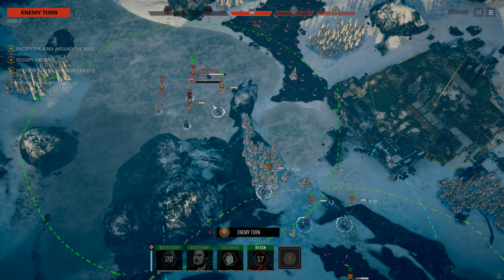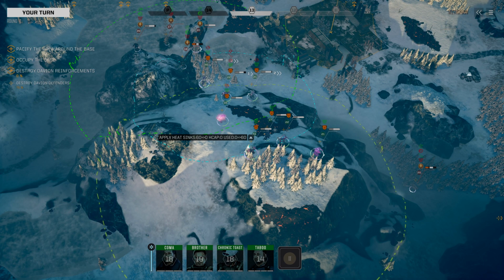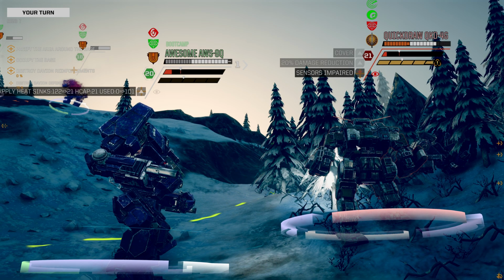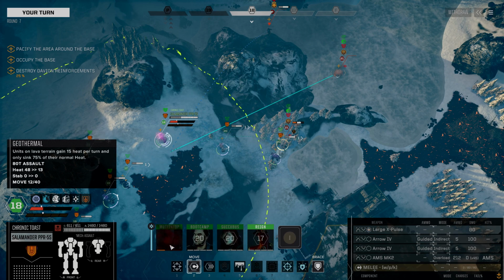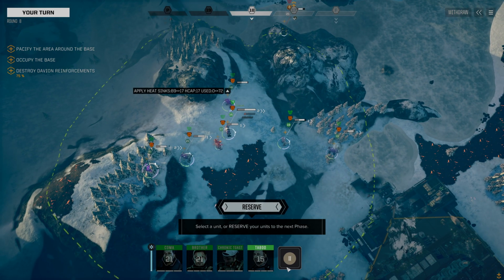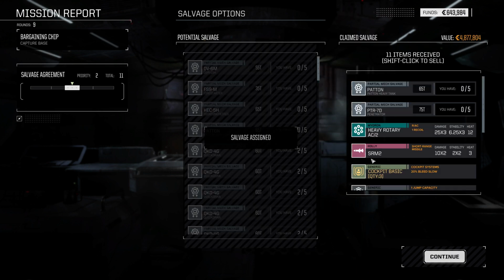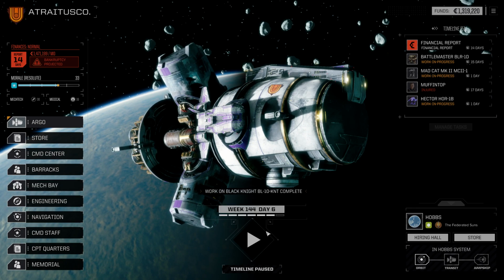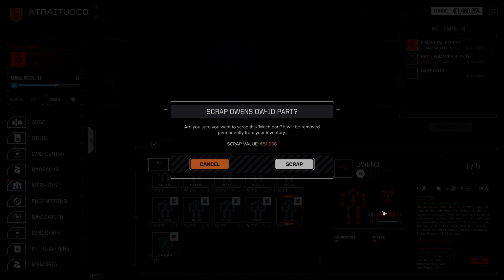RogueTech | Season 2 | Episode 112